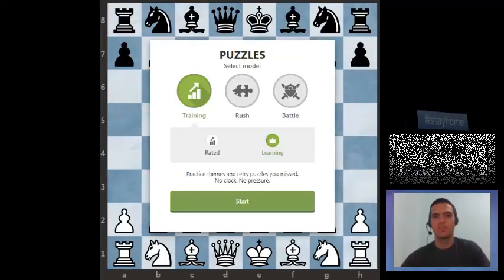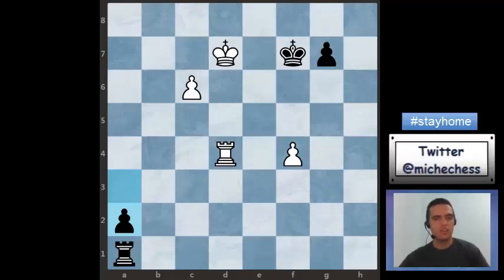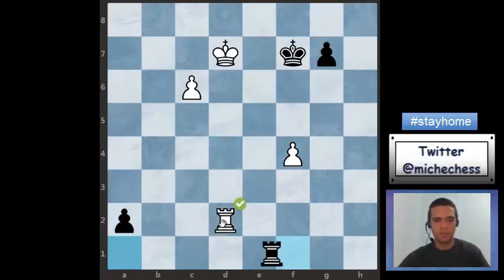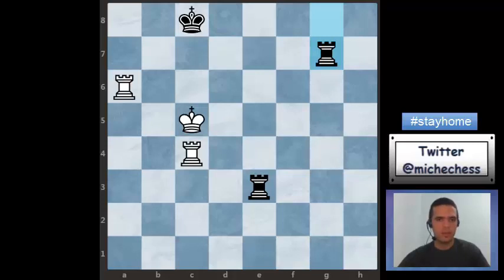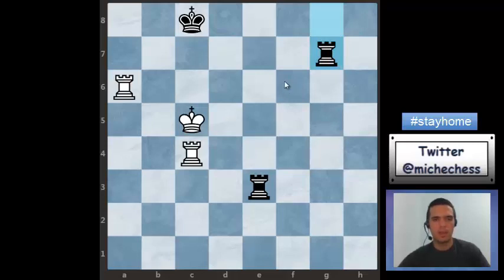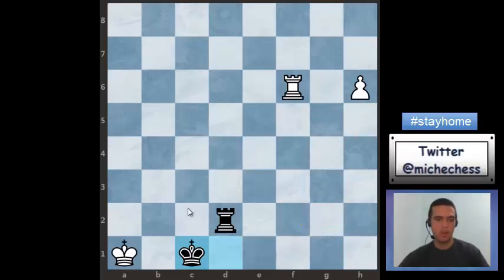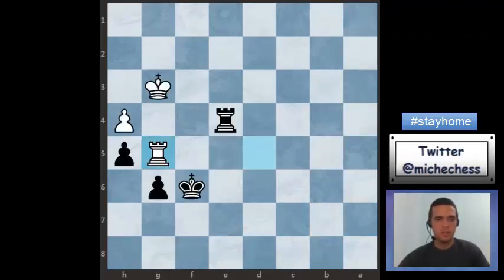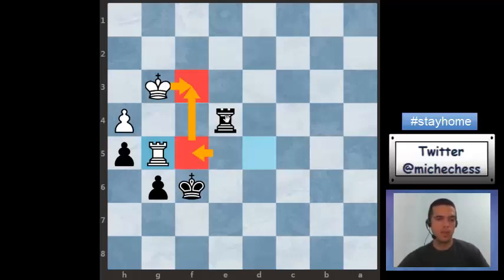Rook Endgames Lesson 7: Solving and explaining Rook Endgames [Move by Move]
This time I'm solving and thoroughly explaining chess puzzles about Rook Endgames. All the puzzles are intentionally rated between 2000 and 2400.

I would like to highlight some interesting ideas:
- In general we will say in Rook and Pawns Endgames that the best position for the rook is behind the passed pawn (it works for the enemy pawn and also for your own pawn, behind should be the best). If not possible, then on the side is fine. And the worst position to protect your own pawn (or attack and stop an enemy pawn) is in front of it.
- Whenever you have the possibility to simplify and transpose to a pawns endgame, it’s something you should analyze. Sometimes the resulting endgame is not so complicated to assess, and maybe you can get something suitable with that variation.